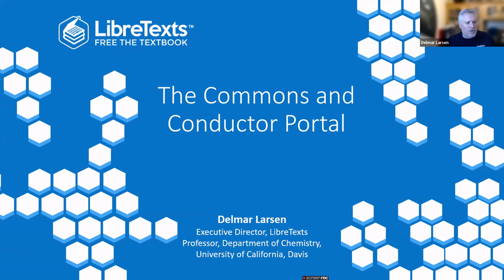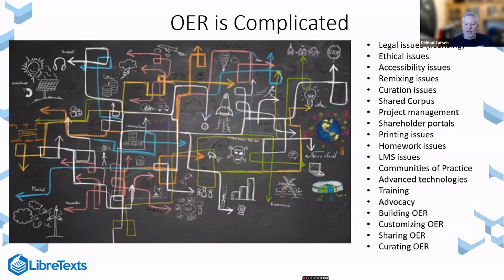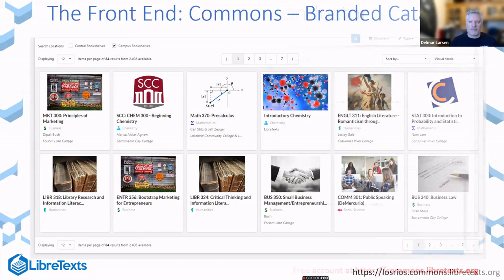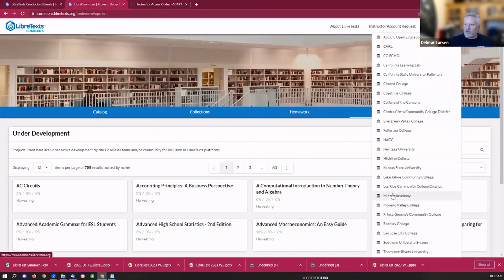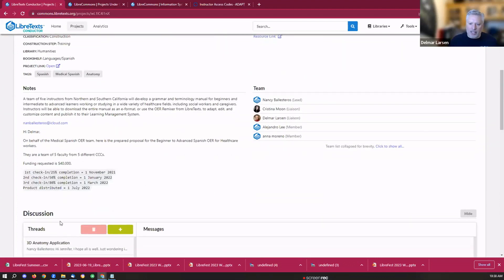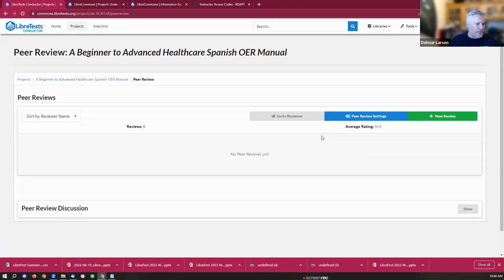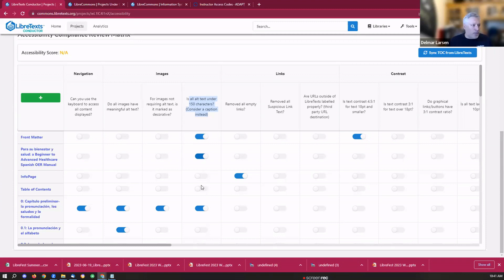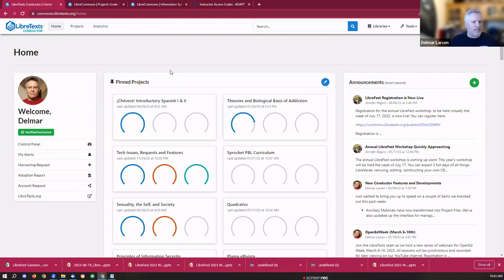Day 1: Commons&Conductor - Your Portal to the LibreVerse (Delmar Larsen)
This video from the 2023 LibreFest virtual workshop introduces participants to the Commons&Conductor technology, which serves as the portal to the greater LibreVerse.